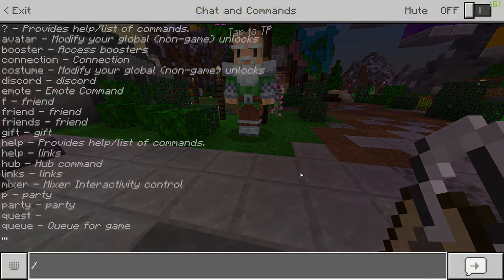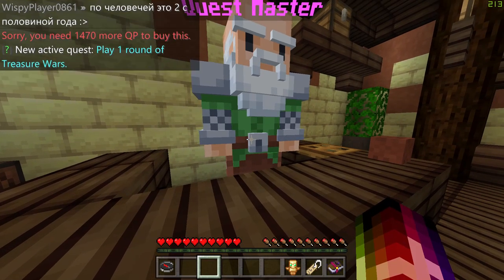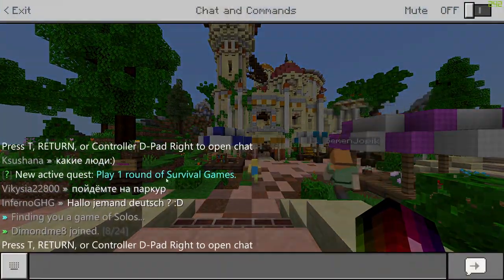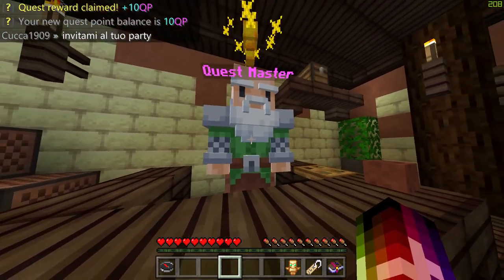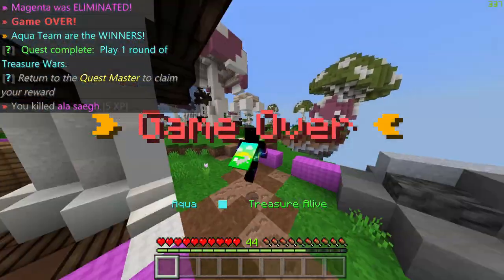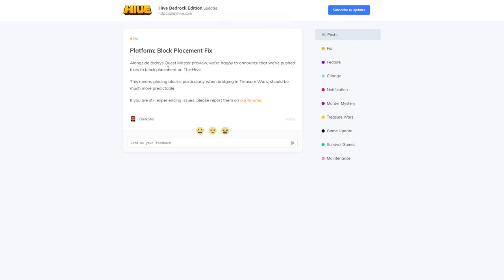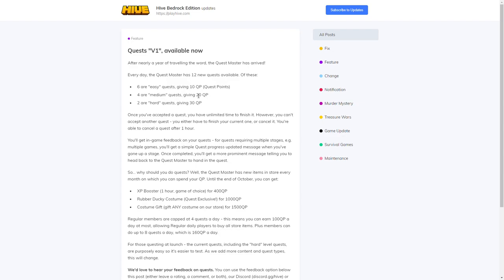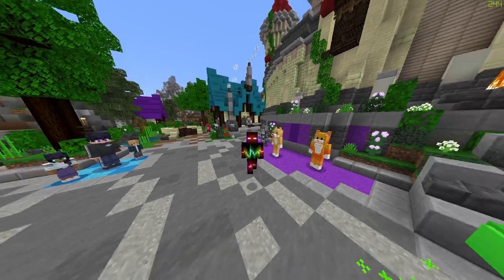HOW TO COMPLETE ALL THE HIVE QUESTS FAST!! (Tutorial)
NEW
MINECRAFT
WHO EVERY SAYS Hive FIRST GETS A HEART!!

Video Info

Server IP: Hive

Have a Great Day!!